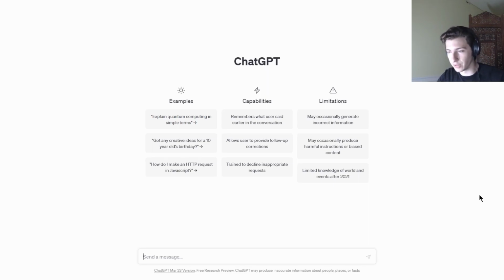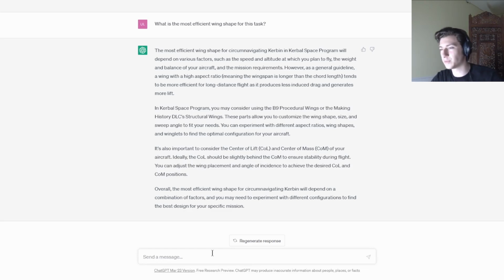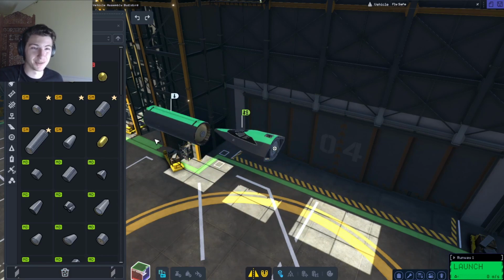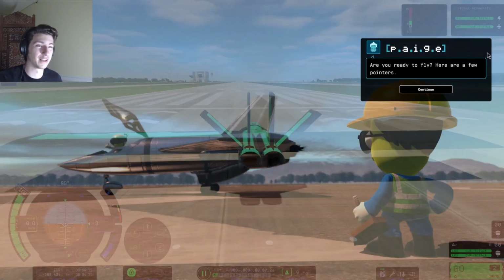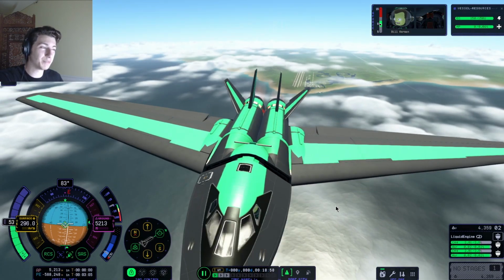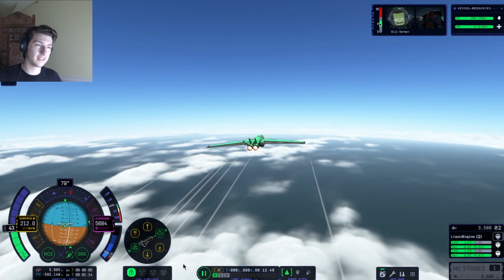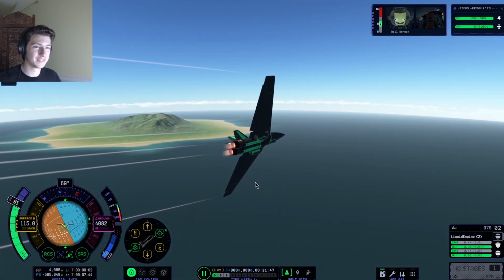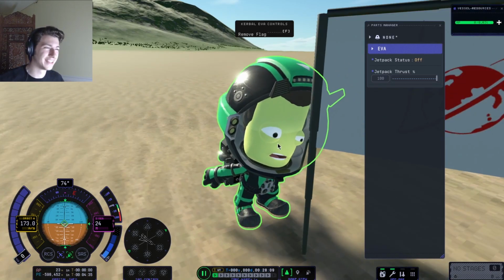KSP2: ChatGPT Circumnavigation Challenge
In this Kerbal Space Program 2 video, I tried to see if ChatGPT was capable of creating a design capable of circumnavigating Kerbin. While the AI made a great effort, it didn't quite measure up to the task.